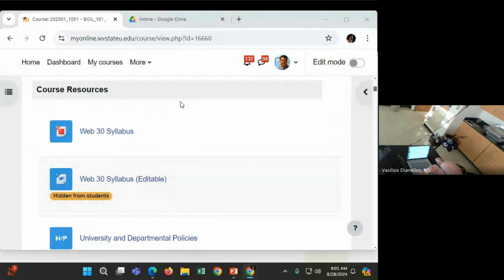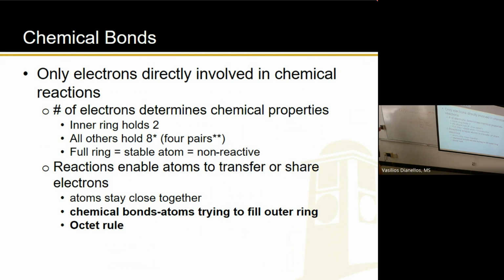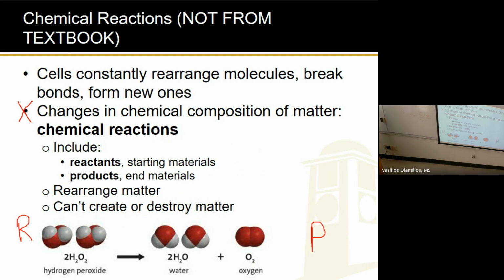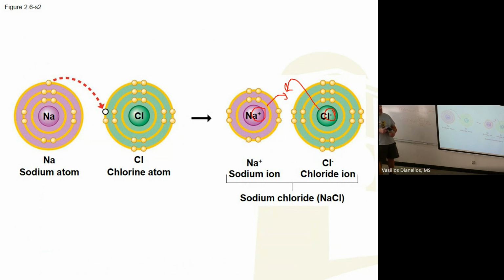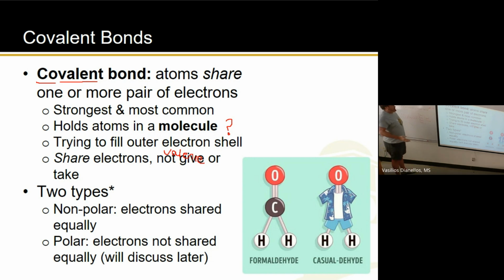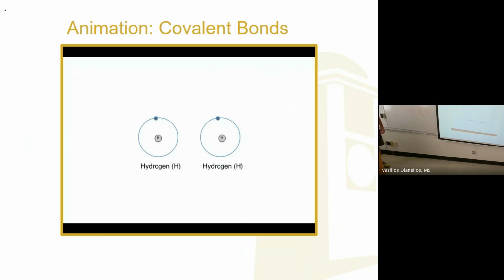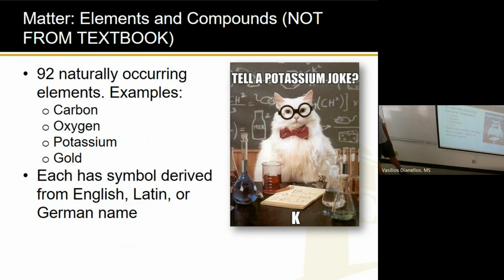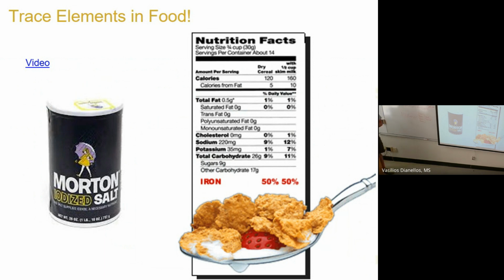Ch 2, Pt 2 (8-28-24)